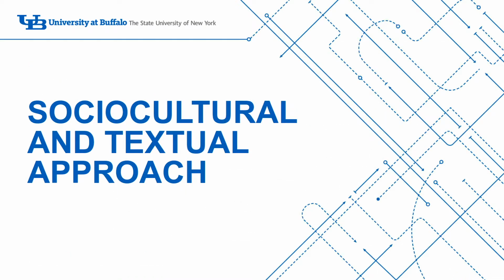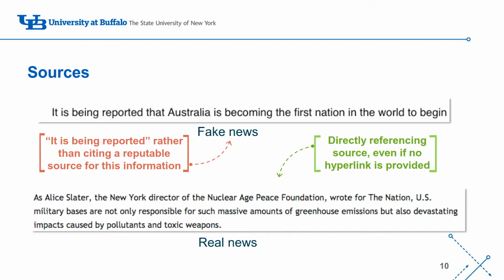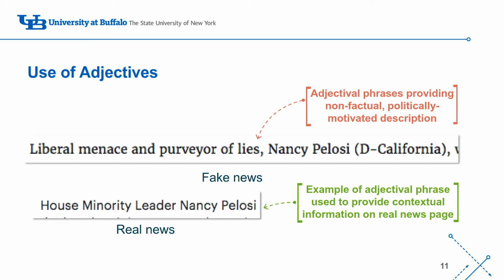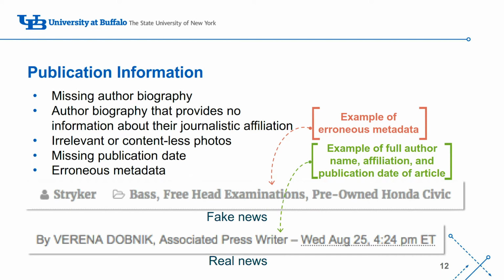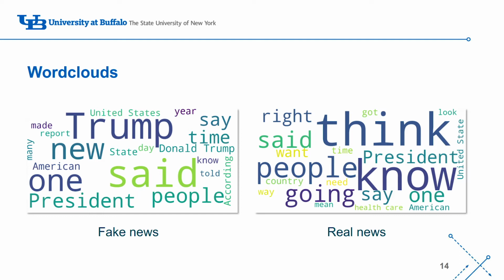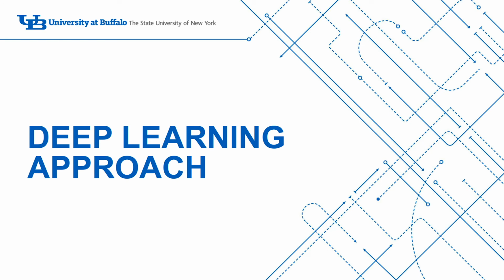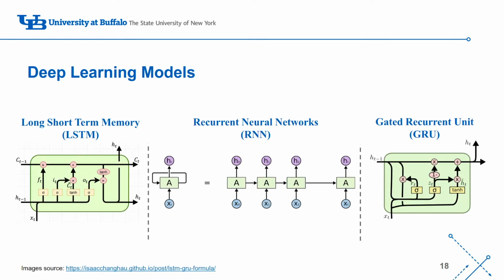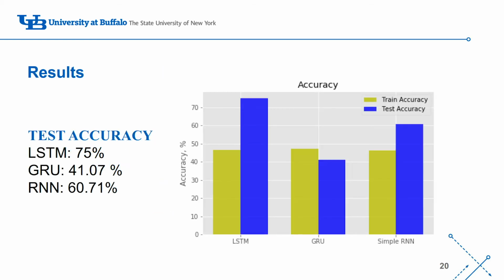2019 SBP-BRiMS Challenge Video - Alina Vereshchaka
"Novel Approaches to Analyzing and Distinguishing Fake and Real News to Mitigate the Problem of Disinformation"